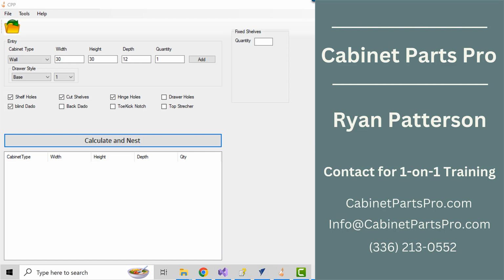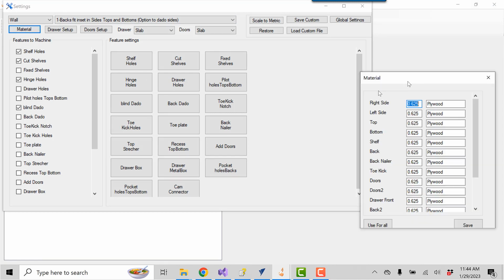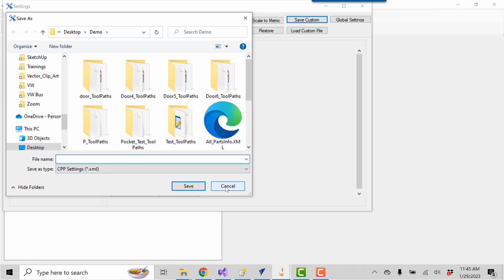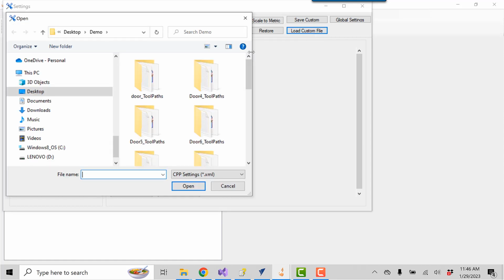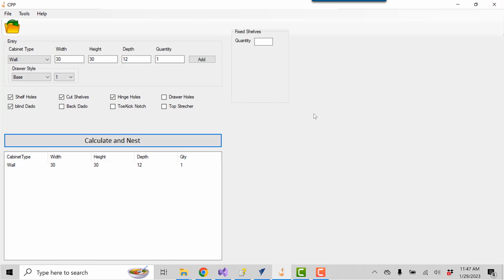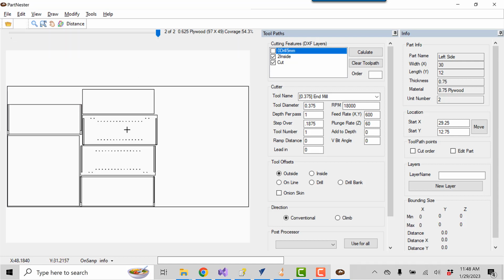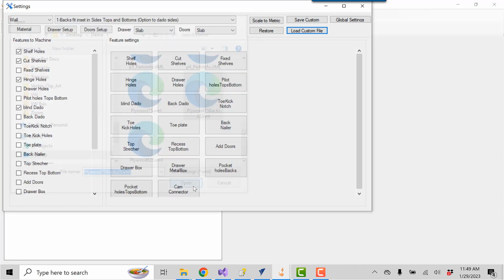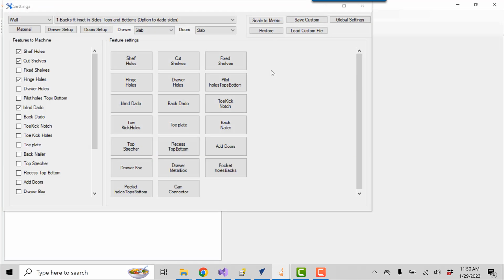Custom Settings CNC Cabinet making software